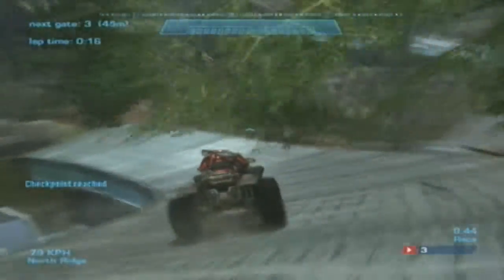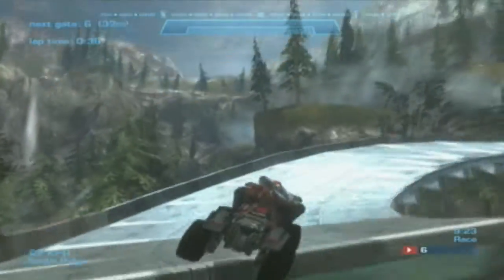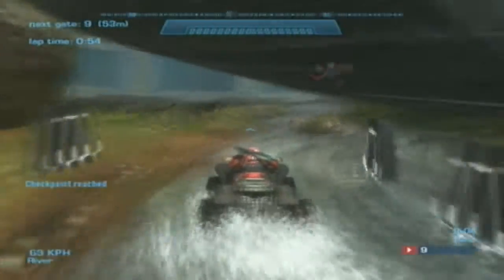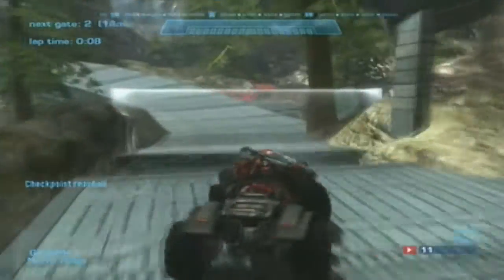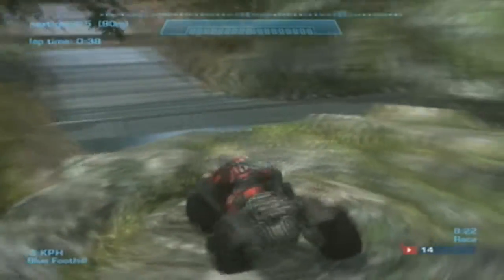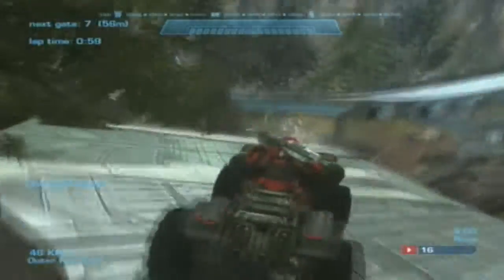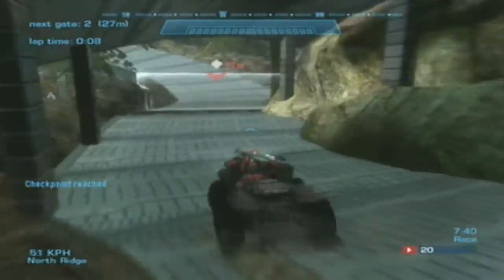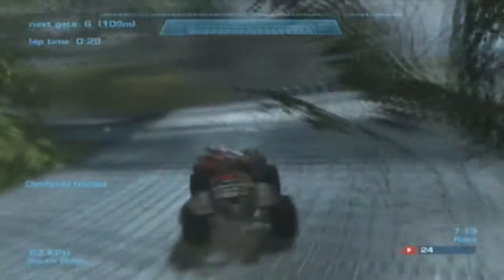Map reviews with hickw Ep 7 Rocky Mountains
This map is fun has alot of jumps and is very fun and smooth made by SupahFlo